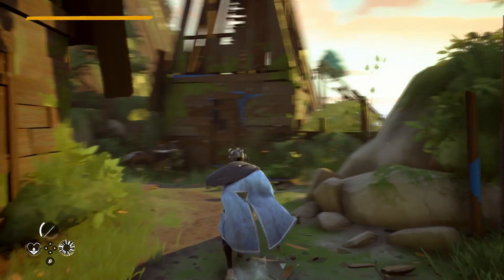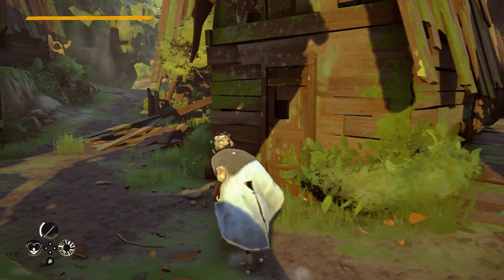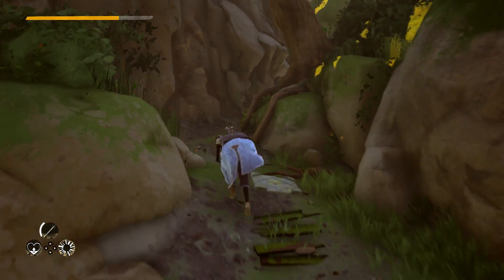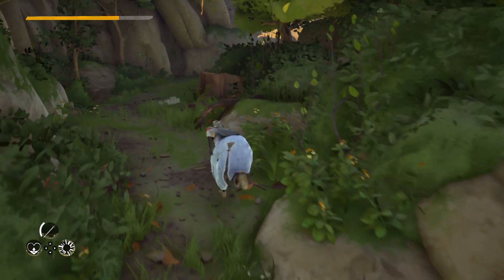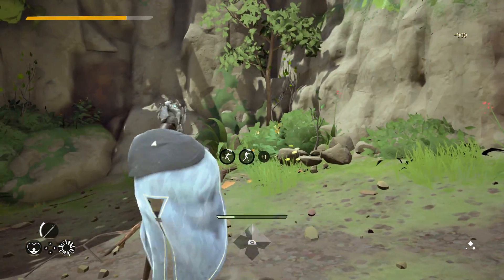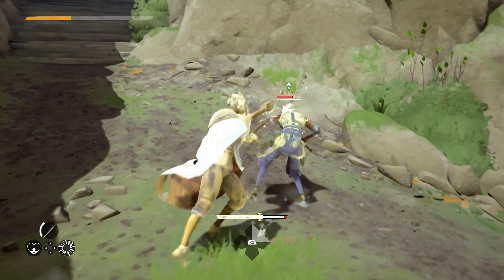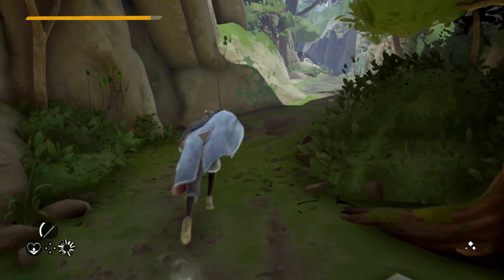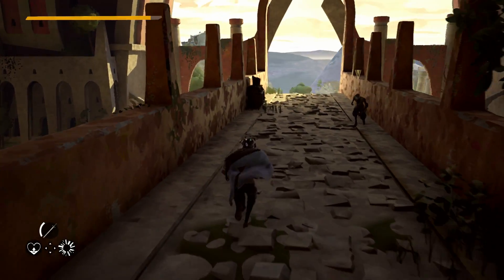Absolver HOW TO FIND Jinn Mesca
Would you like to partner with a YouTube Network with
60% base revenue share (can grow to 110%)
We enable Revenue Visibility for everyone (full transparency)

Please be respectful and mindful of everyone before you comment TANK QUE!

Jinn Mesca
Absolver
Absolver Ps4
Absolver PC